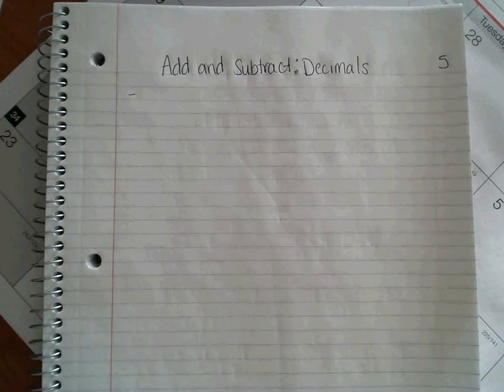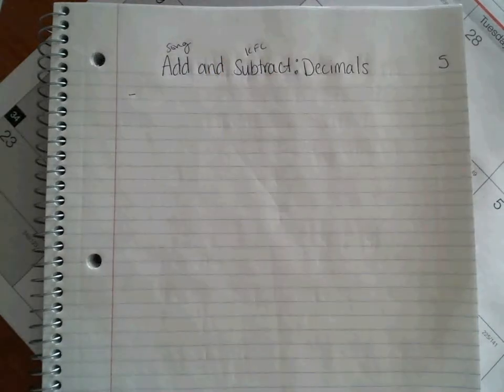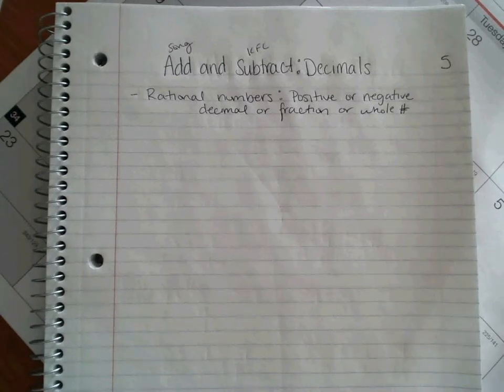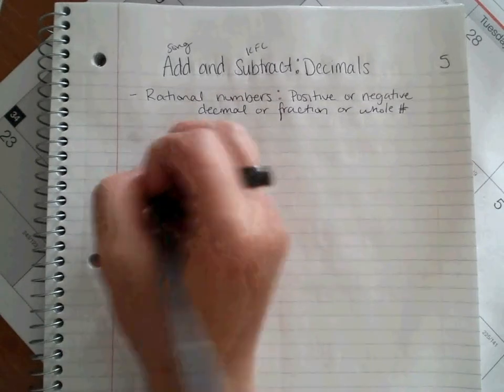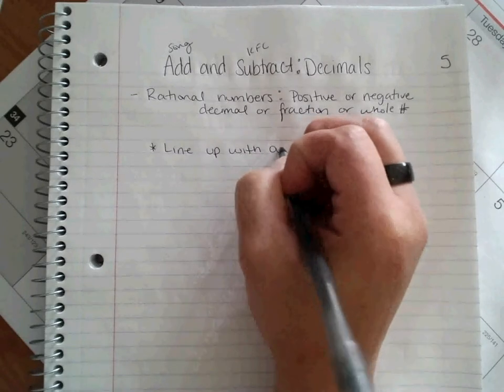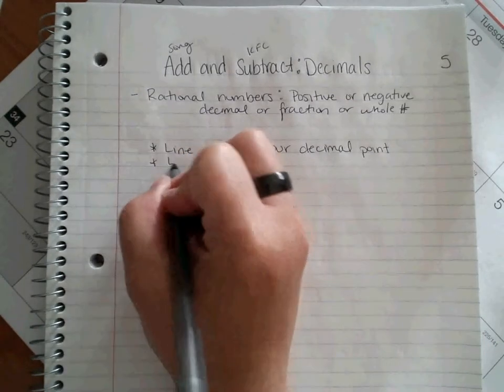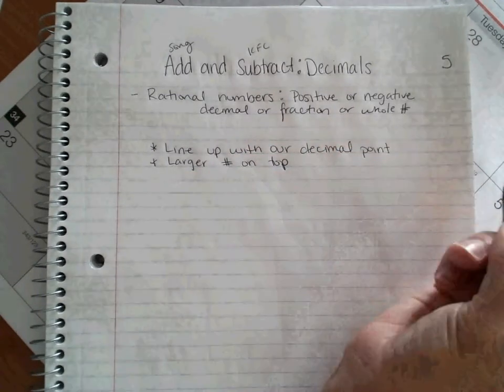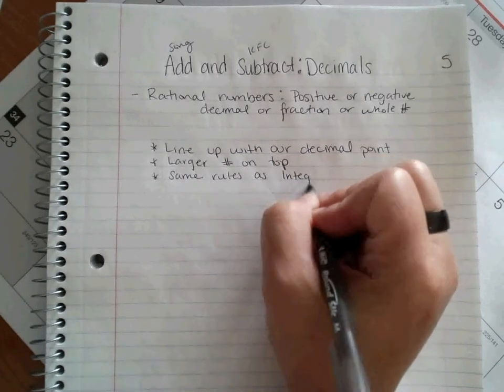Add and subtract decimals notes